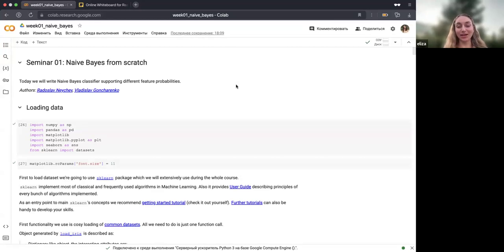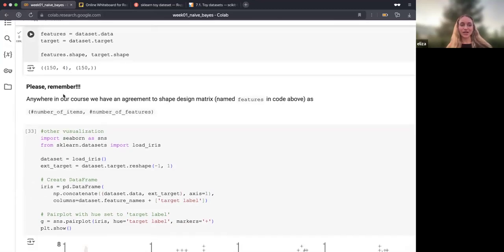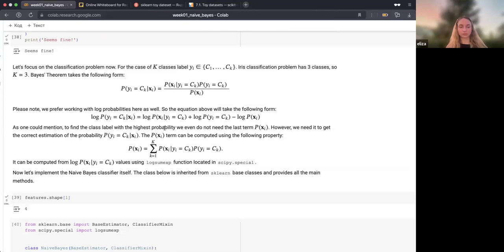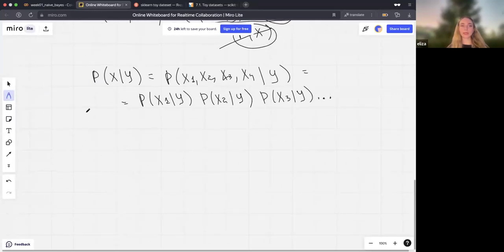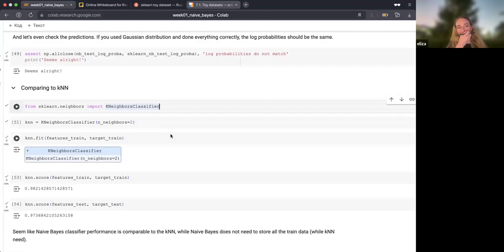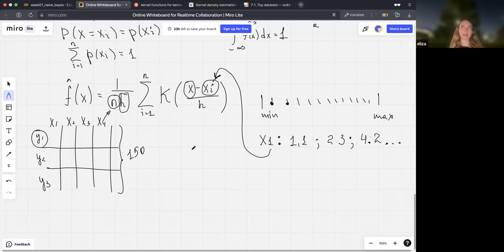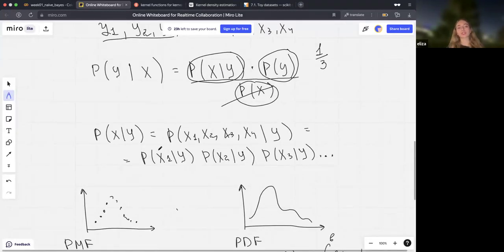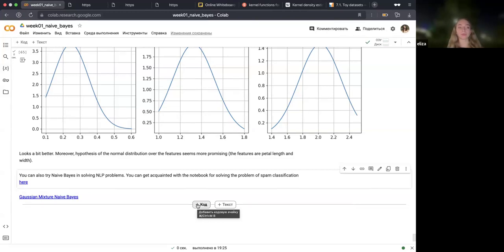Ml-basic English track EN S01 fall 2024 | girafe-ai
Topic: Naive Bayes from scratch